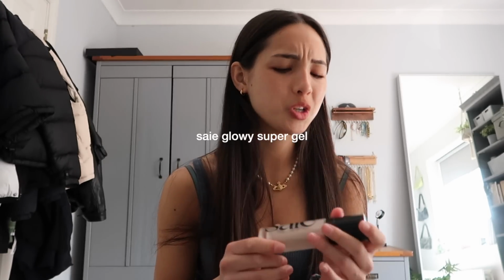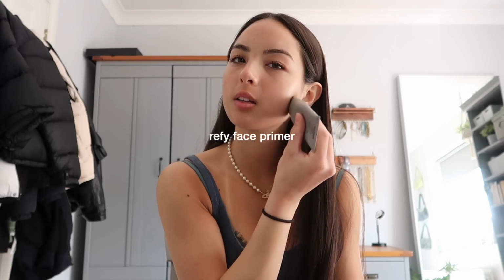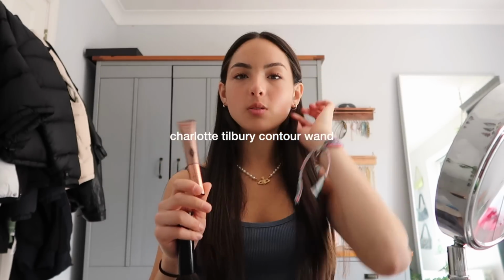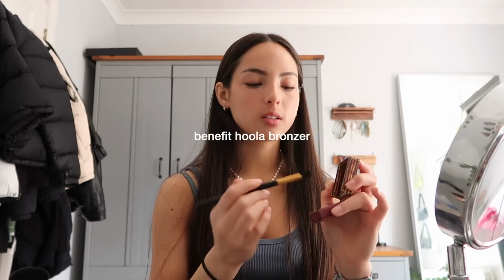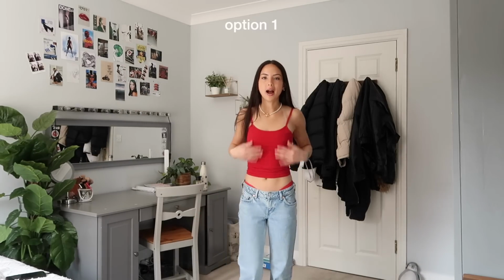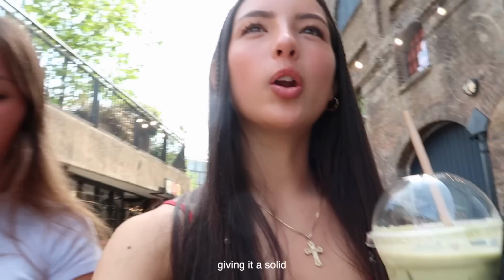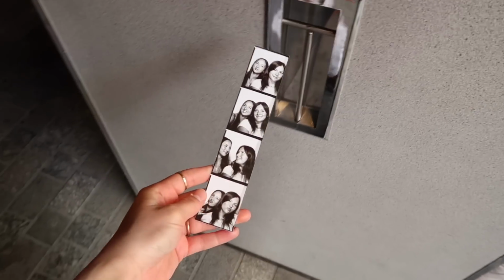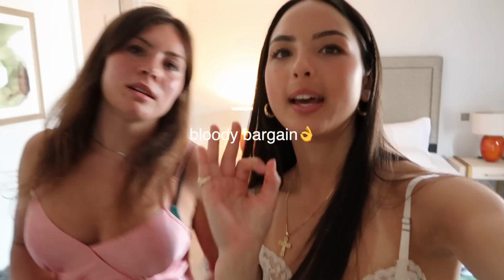GRWM to go out in london & shopping vlog💐⭐🛍️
time stamps
00:00 - 01:07 intro
01:08 - 06:50 glowy makeup routine & catch up
06:51 - 08:10 outfit options & accessories
08:11 - 12:04 london vlog⭐
12:05 - 12:28 outro

FAQ!
canon g7x/ canon eos m50
where do you live? UK
ethnicity? wasian hehe (half chinese malaysian half english)

-ams💕